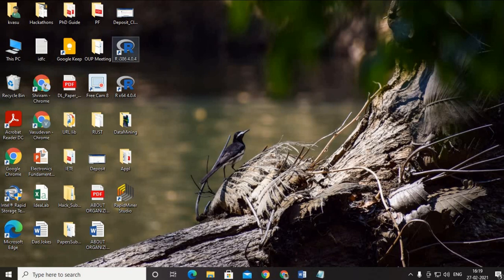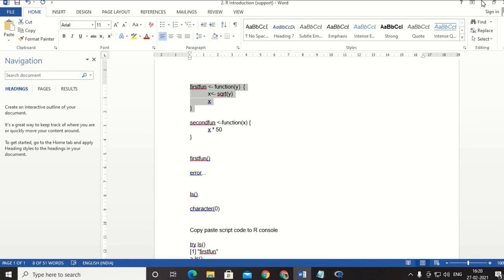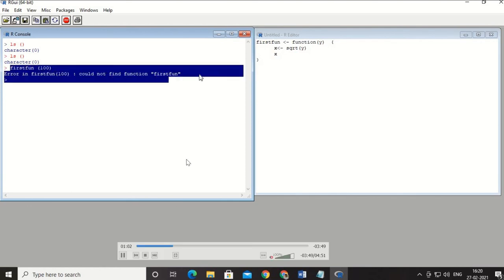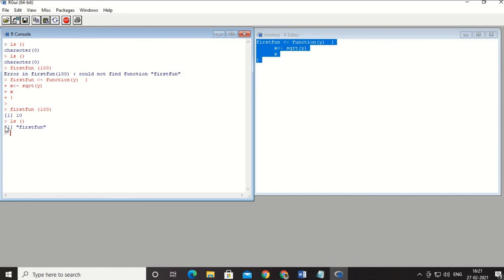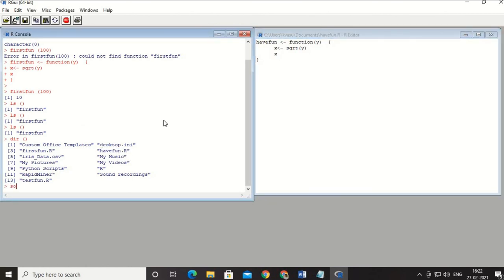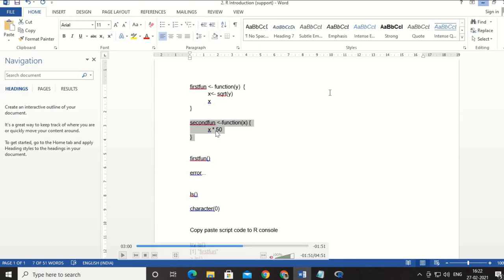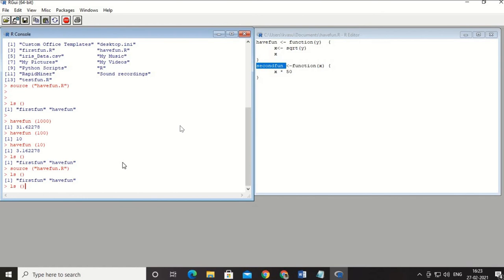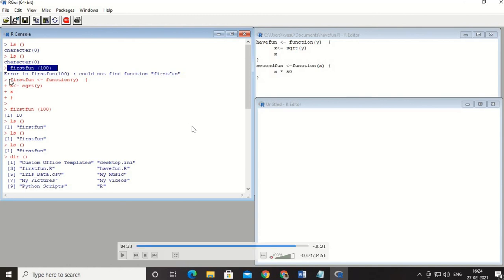6. Commands in R, Simple function writing with R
Here, I explain the usage of dir, ls, source, and more with the R. Also, I explain the way to write a function in R